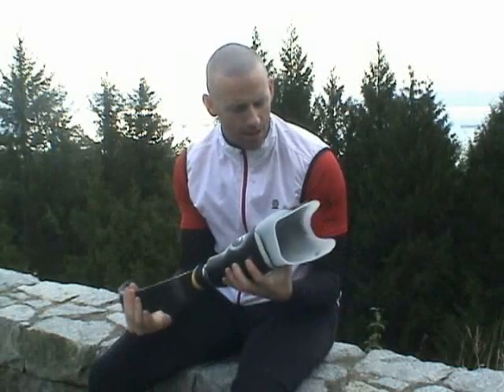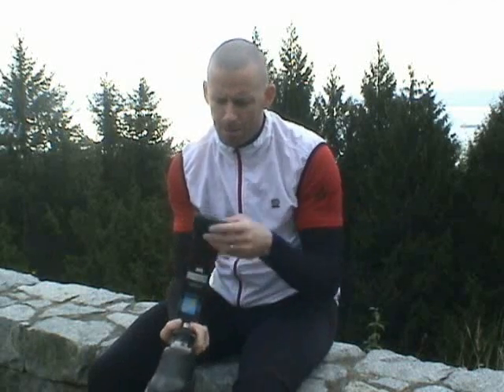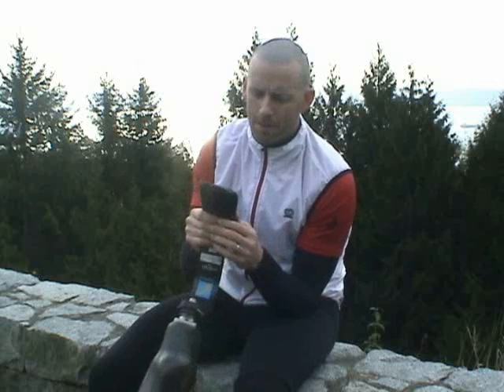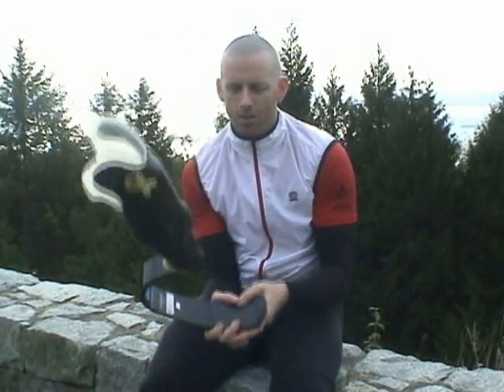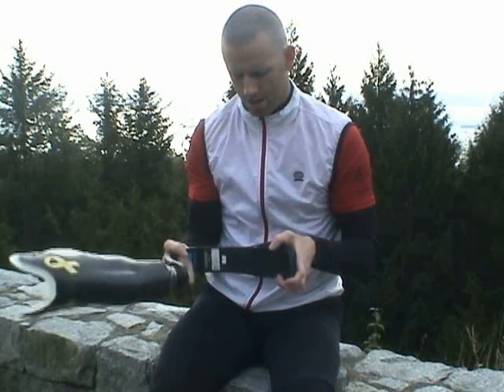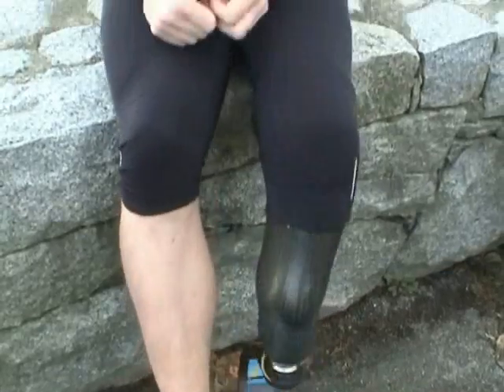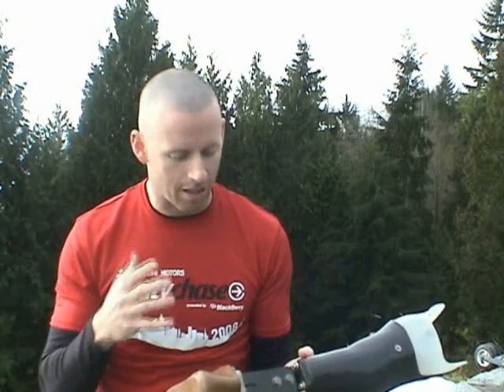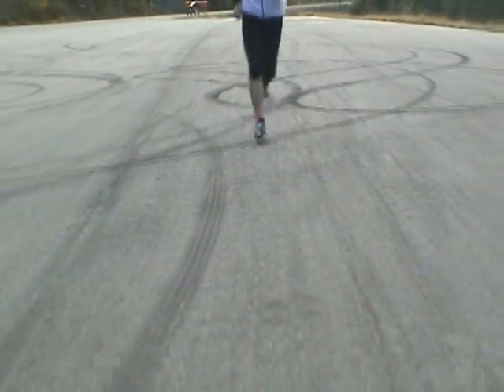Amputee Video #06 of 13 - Running